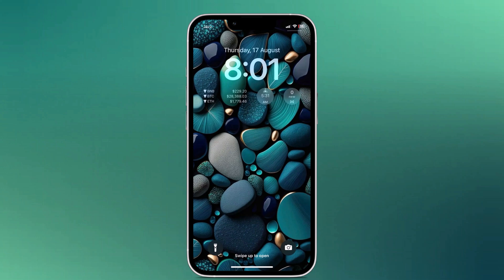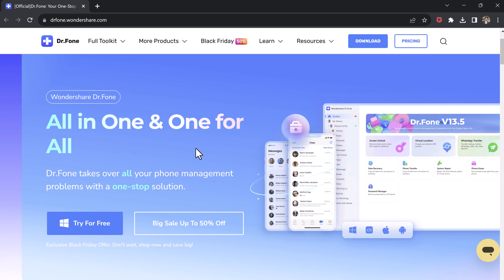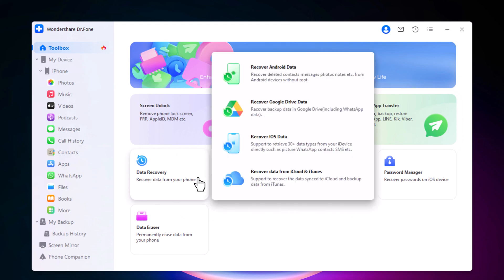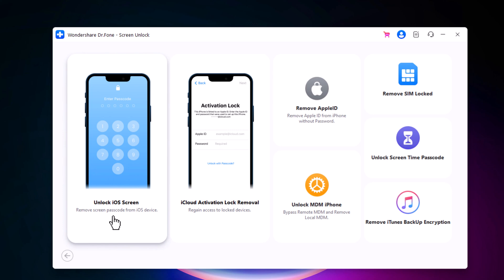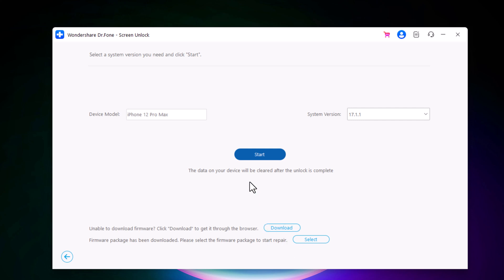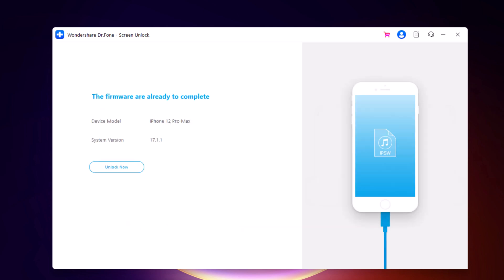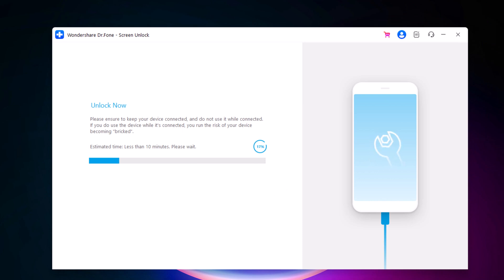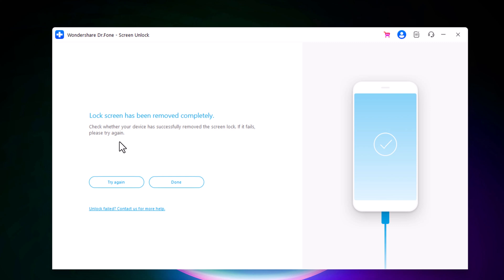Forgot iPhone Password? Unlock iPhone Without Passcode in Seconds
Forgot your iPhone passcode? No worries! WonderShare Dr.Fone is here to help you unlock your device in a matter of minutes. With its simple and user-friendly interface, Dr.Fone can bypass any lock screen. Watch this video to learn how to effortlessly unlock your iPhone using WonderShare Dr.Fone. With Wondershare Dr.Fone, you can also recover lost or deleted data from Android or iOS devices. It also has additional features like fixing various system issues, backup and restore, and data eraser.